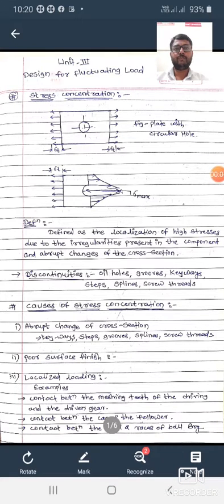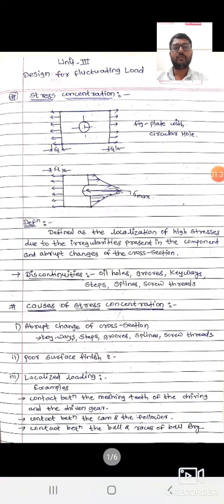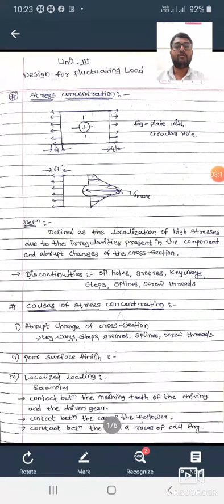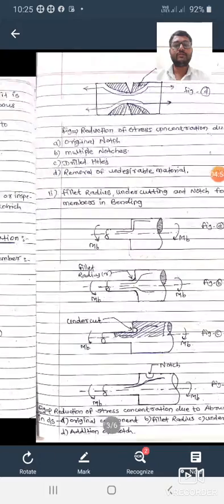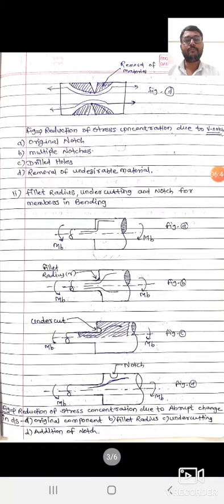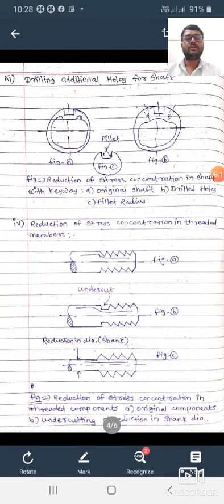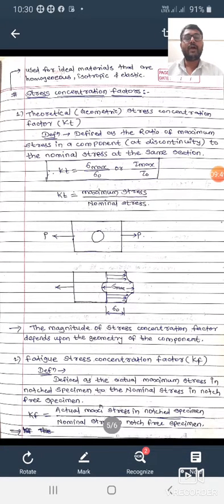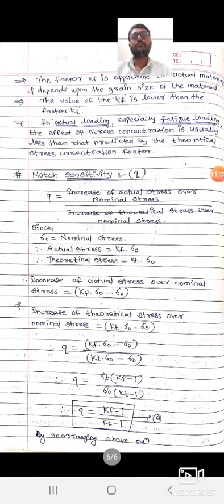DESIGN AGAINST FLUCTUATING LOAD-THEORY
INTRODUCTION
STRESS CONCENTRATION
METHODS TO REDUCE STRESS CONCENTRATION